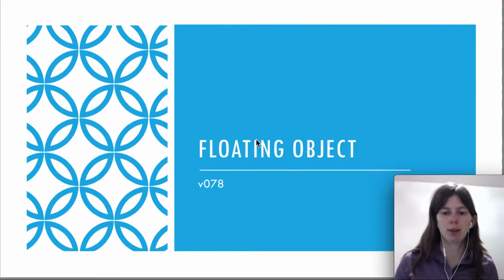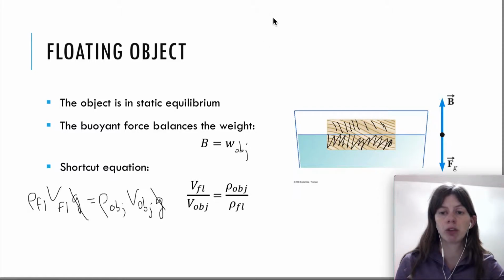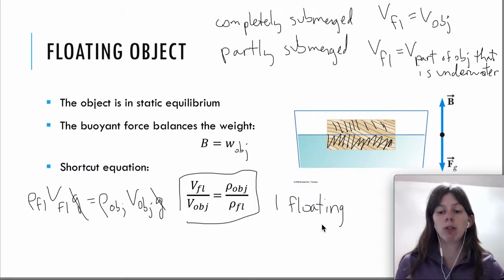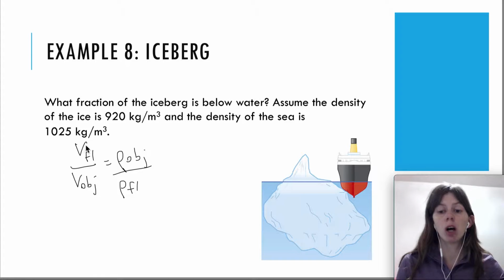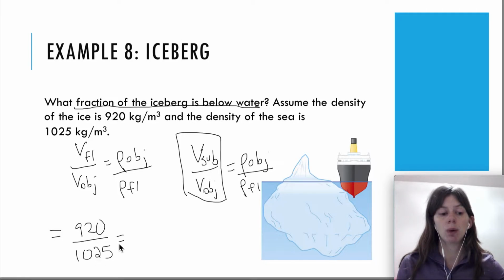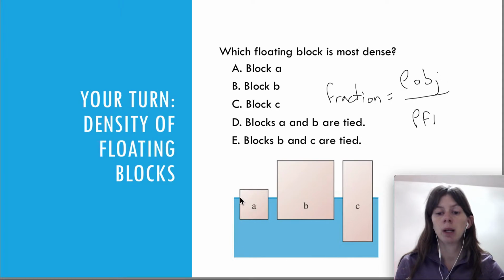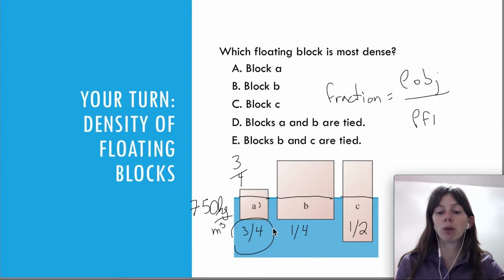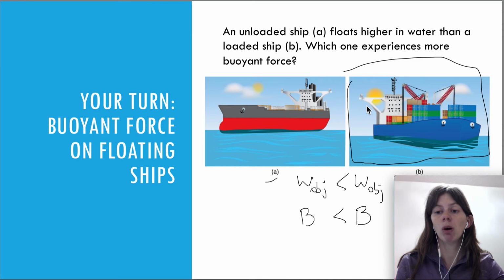v078 floating object